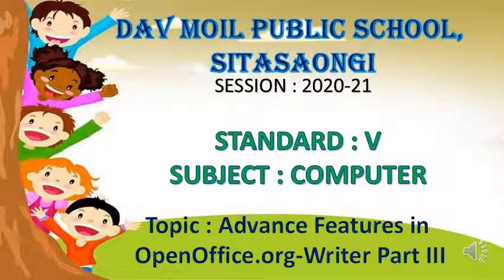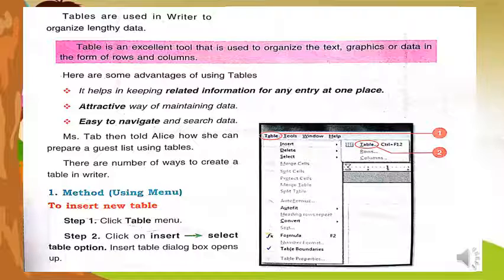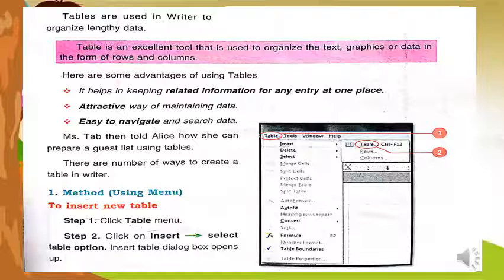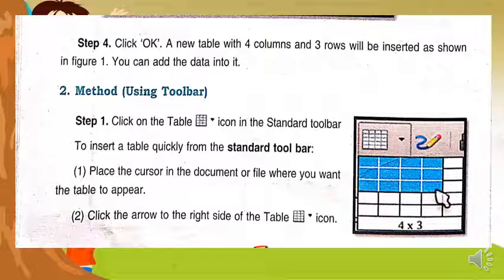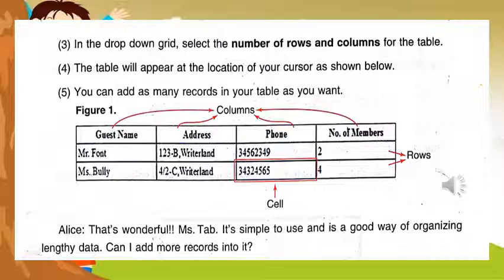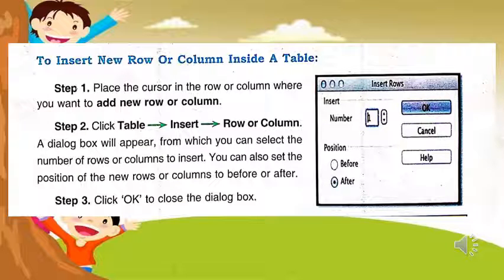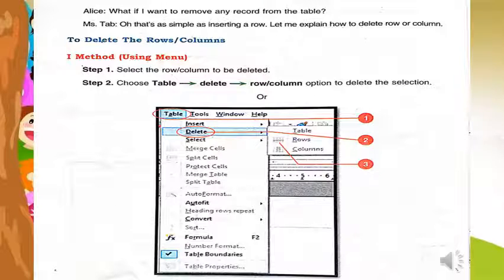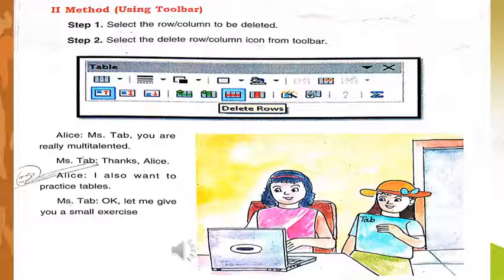STD V COMPUTER ADVANCE FEATURE IN OPEN OFFICE PART III